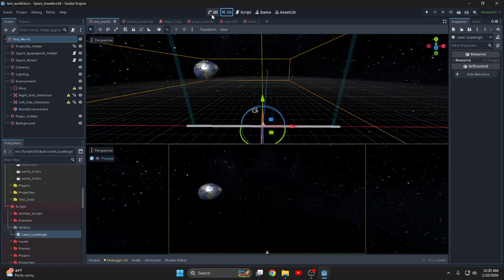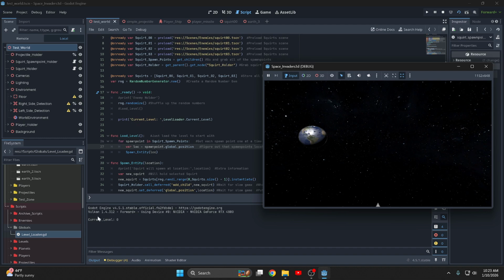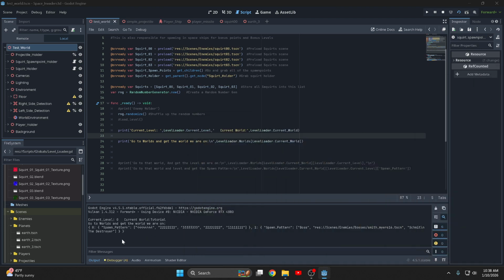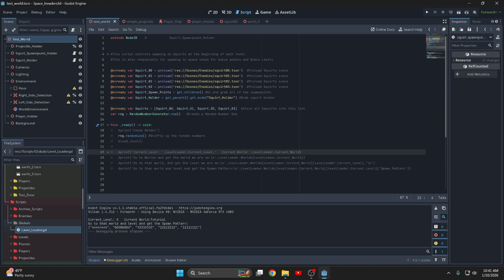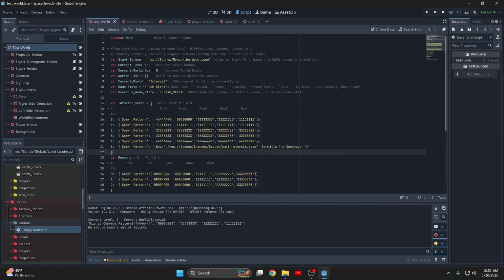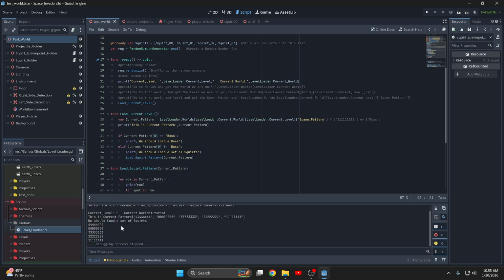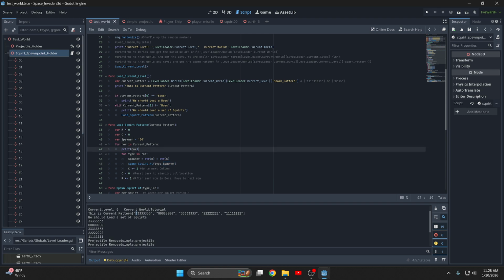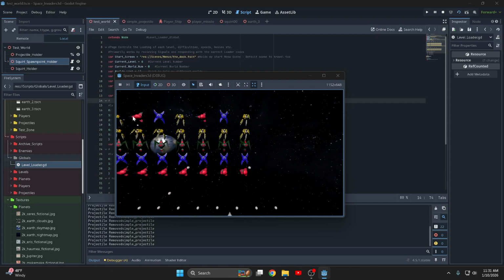049Loading Pattern Of Squirts